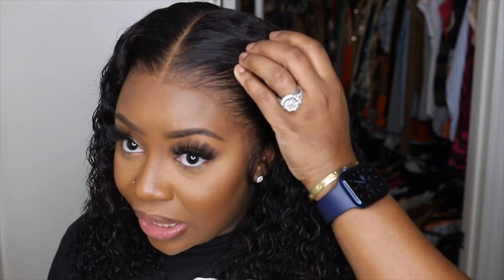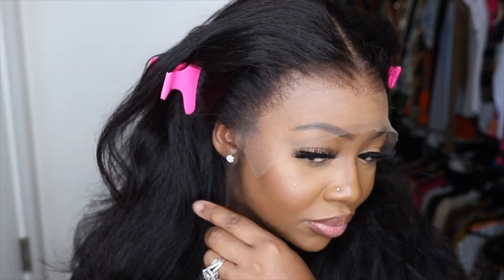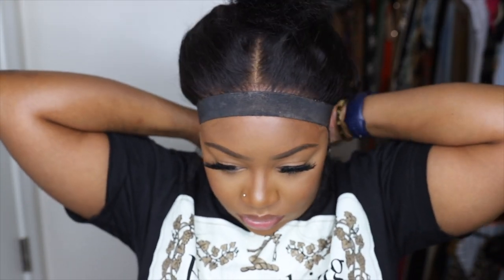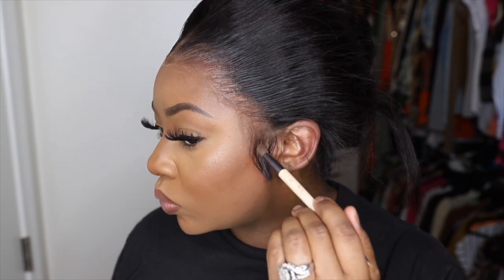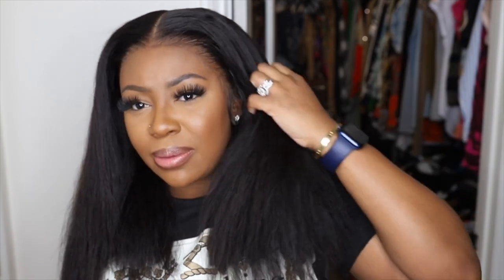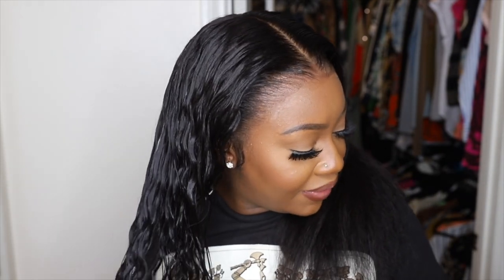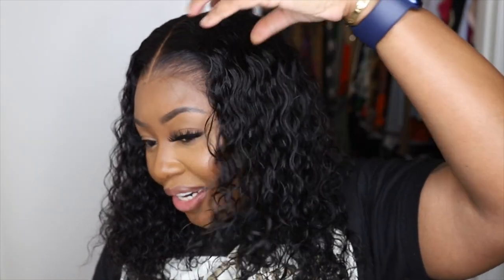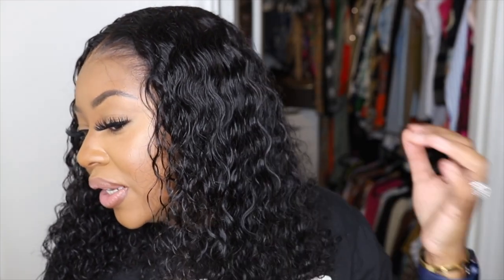NEW CRYSTAL LACE!!! Skin Melted GROWN HAIRLINE | 2IN1 Style Wet and Wavy Transfer ft. GeniusWigs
Hey Queens!
$25Coupon code: 25Ashley
1.Crystal Lace — The High-end Lace Material, More Durable, Lay Flat , See-Through and Be more Undetectable. Totally Match all Skin Tones.
2. Grown Hairline—Less Obvious Knots, Pre-sewn Transitional Hairline, just looks like growing from your scalp， Mimics Your Real Scalp Well.
3. .2in1 Texture—Less is More. One Wig Price, Two Wig Style.
4.original straight texture, which is super natural kinky straight texture,  Super natural just like your own hair blown out.

Wig SKU: GWL12
Hair length: 14inches BOB style
Hair Density: 180%
Cap Contruction: NEW CRYSTAL LACE 13x6 Clear Lace Cap

*NEW* WET&WAVY WIG is Revertible between curly and straight! it will be in straight look when you first received it, Spray some water when you want to transfer it to a curly look. the curls will hold forever until you flat iron the hair again! and it will not become lose no matter how many times you transfer it.

PRODUCTS USED:
Blow Dryer
Eyebrow Razor
Wax Stick
Denman Brush
Flat Iron
Elastic Band
Spray Bottle

FOLLOW ME ON TikTock: @Ashleybedeck

CAMERA/LIGHTING USED IN THIS VIDEO:
Canon G7x
Canon 6D Mark ii
35mm Lens
Ring Light

SMOOCHES! ❤️